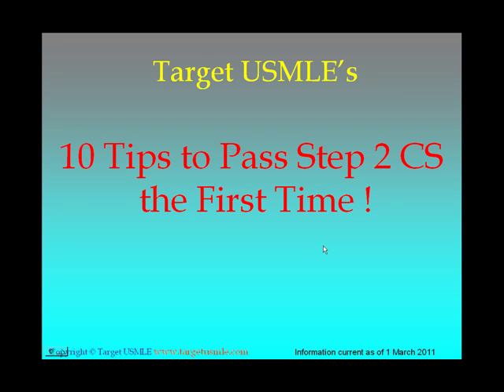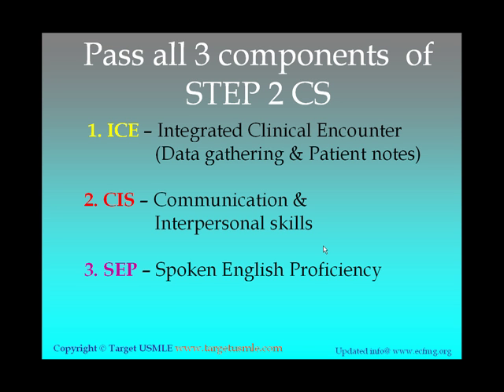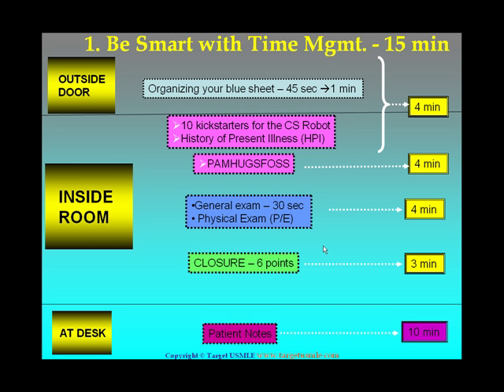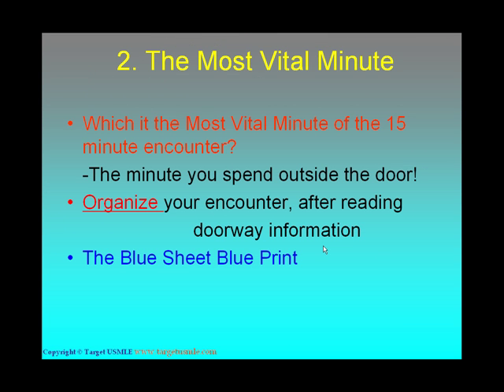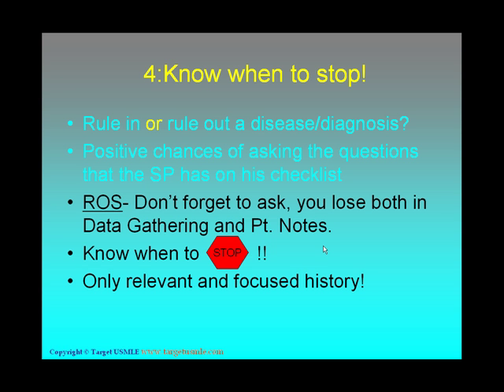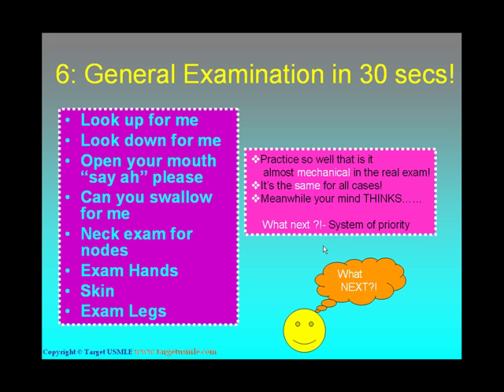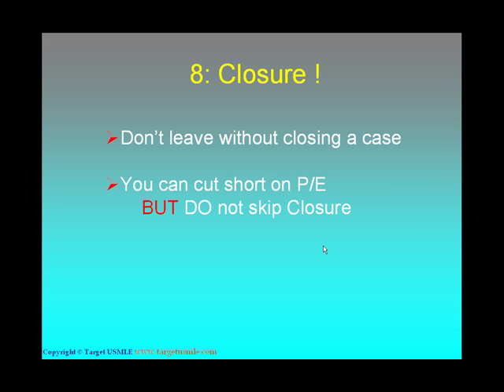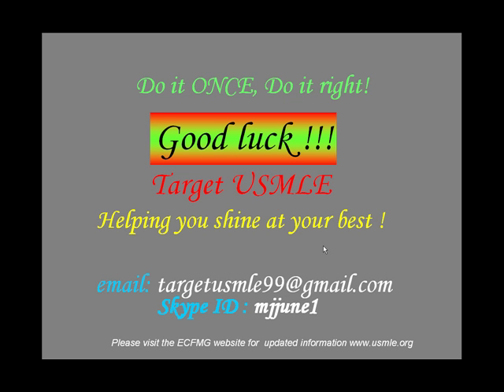USMLE | Step 2 CS | 10 tips to pass Step 2 CS | the First Time - TargetUSMLE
Step 2 CS is an easy exam!  It is easy to pass BUT it is easy to FAIL as well.
To get Step 2 CS done with flying colors the first time around and match to your favorite residency spot!

Target USMLE – Your One-stop solution for Step 2 CS! *97% Pass rates *AMGs & IMGS from 111 countries &Thousands of students trained since 2009

Clinical Skills:
- clinical skills courses
- usmle cs practice
- usmle cs notes
- cs usmle practice
- practical clinical skills
- practice clinical skills
- clinical skills training
- clinical skills for medical students
- clinical skills courses for doctors
- step 2 clinical skills
- usmle step 2 cs
- usmle step 2 cs preparation
- usmle step 2 CK
- target usmle step 2 cs handbook pdf
- step 2 cs study guide
- step 2 cs study material
- step 2 cs video
- step 2 cs video tips
- step 2 cs online tutorial
- step 2 cs coaching